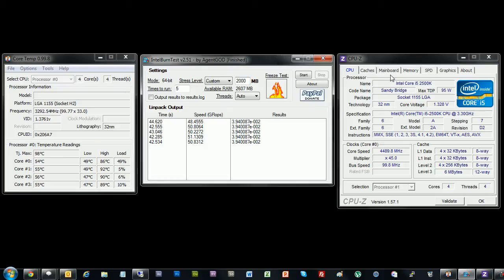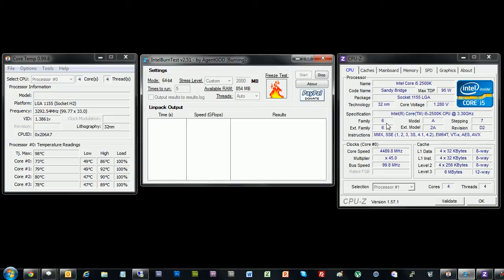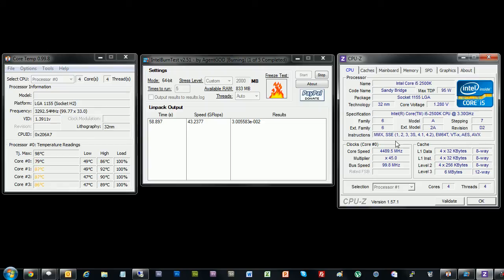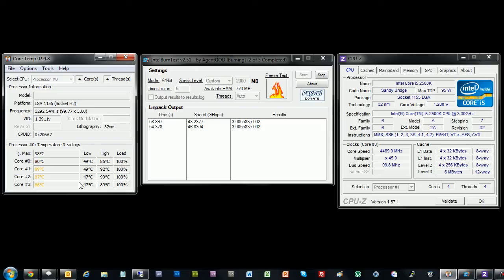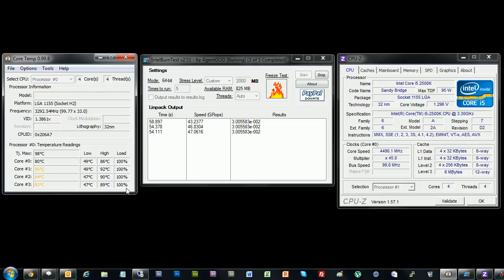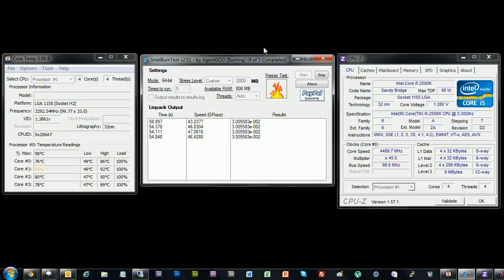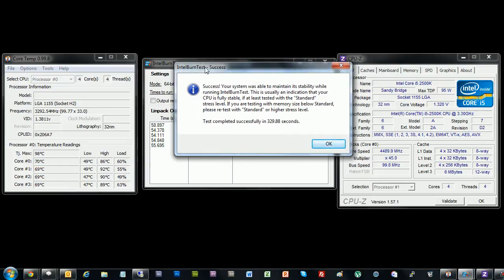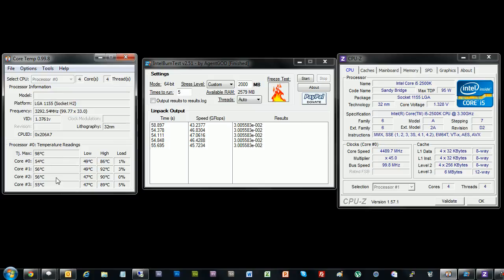Core i5-2500K Stably Overclocked To 4.5GHz Using Stock Intel Cooler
So I recently bought a Core i5-2500K from Newegg for a little over $200. So it's a pretty cheap processor that can be overclocked.

With my MSI P67 motherboard I kept the default voltages and 100MHz system bus but moved up the multiplier all the way up to 45. That makes the system's processor run at 4.5GHz which is quite a bit quicker than the default 3.3GHz clock speed.

I test the system's stability using IntelBurnTest. I set up the program to use most of the RAM and run the CPU at 100% load on all four cores. The maximum temperature that the CPU can handle is 98 degrees Celsius but the highest temperature reached in about five minutes of 100% load is just 92 degrees. But at idle the processor is at just about 50 degrees.

So the 4.5GHz overclock is a stable overclock and best of all is ran off of just the stock Intel cooler that came in the Core i5's box. So you don't need anything but a P67 motherboard and a Core i5-2500K processor to do this. With a custom air or water cooler the processor could probably be overclocked to way over the 4.5GHz speed at maybe 5.5GHz or further without any problems.

So this just shows you how much a CPU a little over $200 can perform stock.